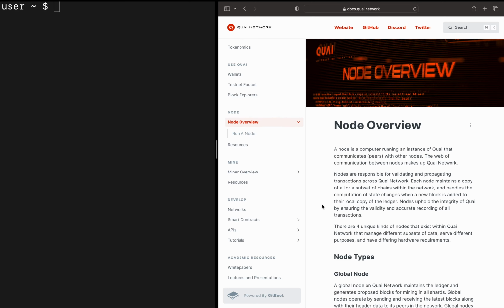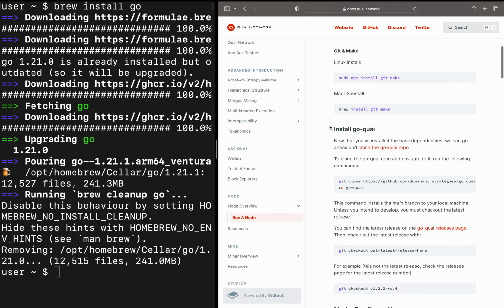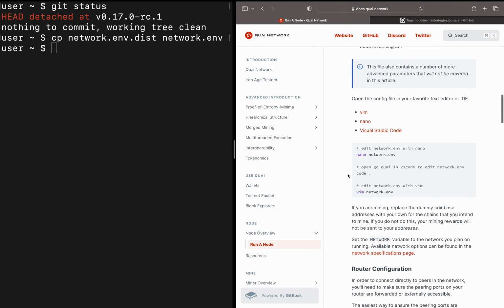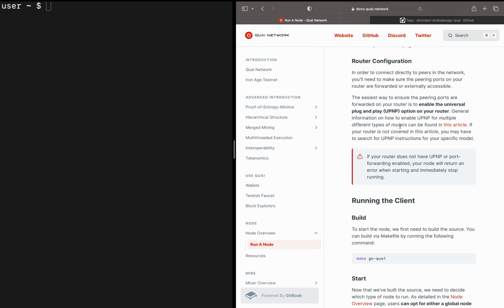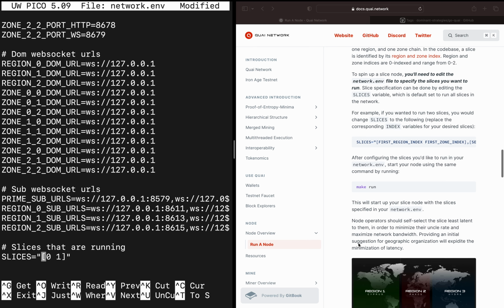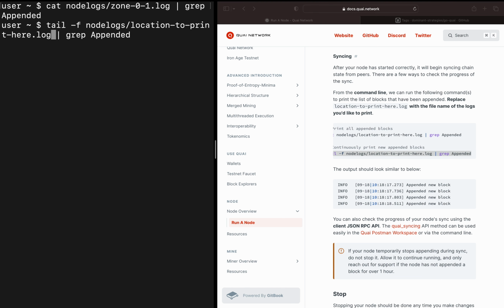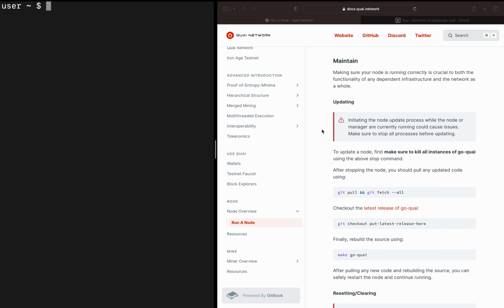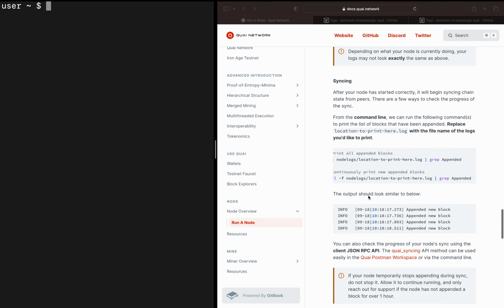Iron Age Testnet Node Tutorial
Join Dominant Strategies team member Justin for a walkthrough on setting up an Iron Age Testnet node.

| Connect with Quai Network |

Quai Network is a dynamic set of blockchains that are infinitely scalable with increasing demand. The use of a unique multi-chain architecture propels Quai Network into the future and establishes Quai Network as the fastest AND most secure blockchain on the planet.

Quai Network is the only decentralized blockchain that scales to global commerce. Through a novel combination of merged mining and sharding known as Proof-of-Work 2.0, Quai secures a highly decentralized and low-cost Layer 1 network.